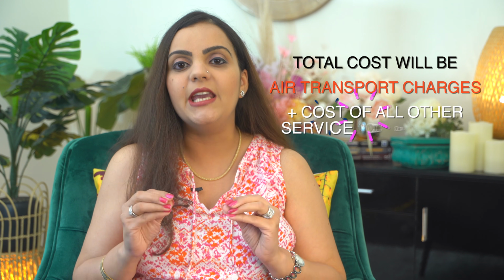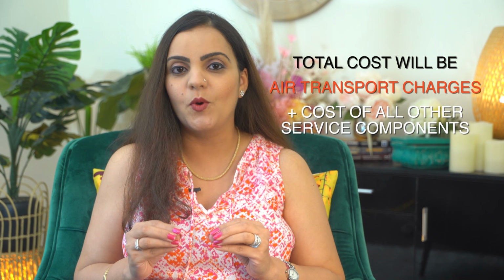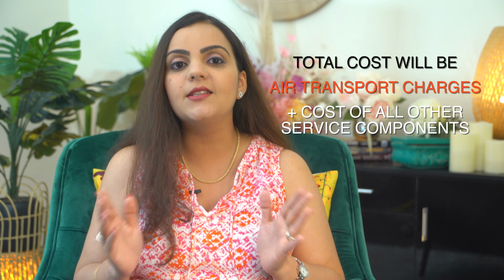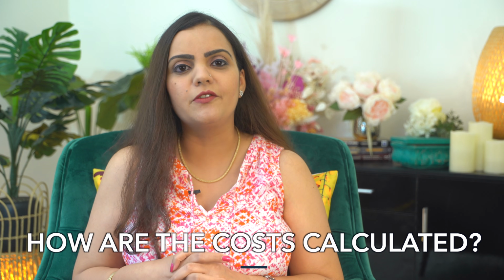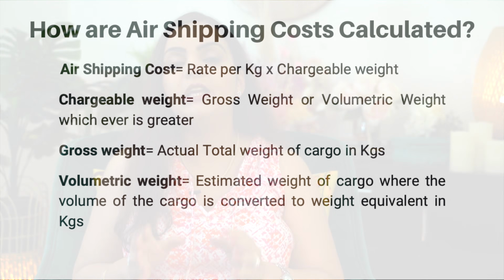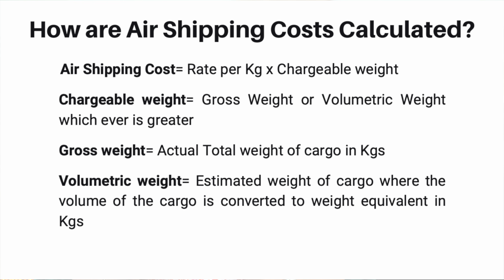How to Source products from India. How to Ship from India.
Air Express Vs Air Freight- How to choose when sourcing from India?

When importing goods for your ecommerce business, sometimes you will need to get goods by Air. But did you know that in Air shipping there are primarily two different services that work very differently and also have different price structure. So, what are these services and how do you decide which one to choose?
In this video, I am going to explain the difference between the Air express and Air freight and give my tips on how to make an informed choice when sourcing and importing goods from India.

FREE GUIDE. Have you been thinking of sourcing from India to grow your E-commerce business but you’re not sure where to start and what exactly you can source from there? Grab the free guide on the product categories and also the top hot products you can source from India.